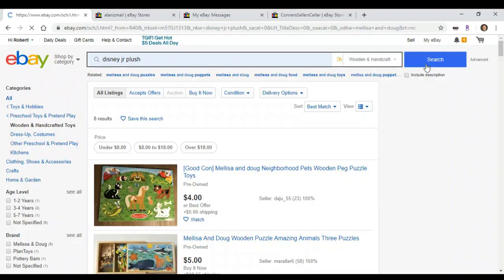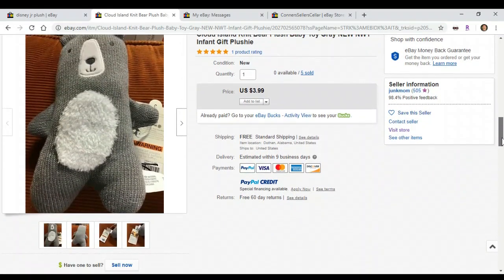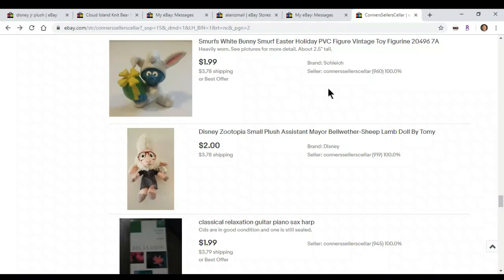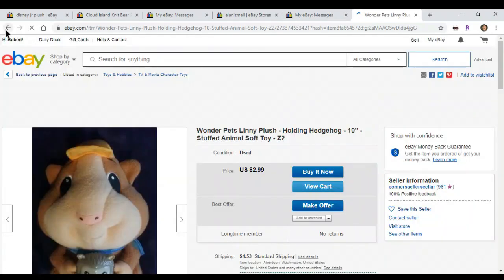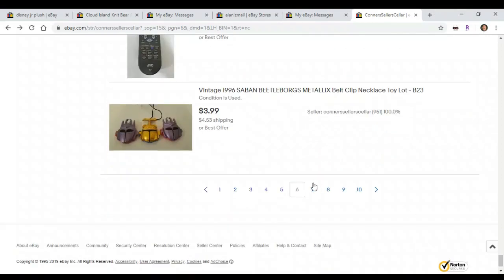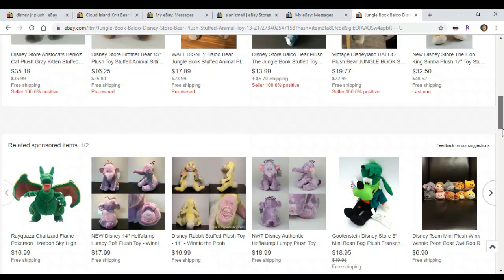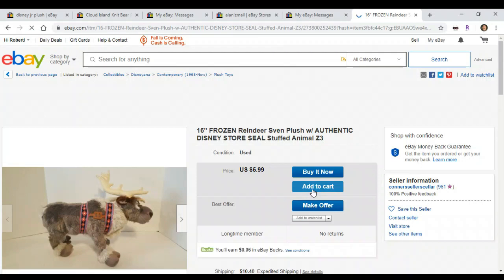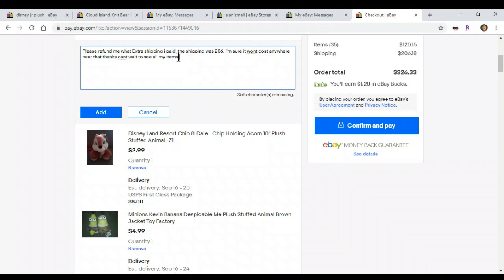Can you make Money Buying On Ebay To Sell And Flip Back to ebay Of Course Here Is How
How i used to make money on ebay without having a bunch of money.
 Of course i used to only do this with a few at a time lets supersize this and do it big time. 35 items purchased from 1 seller 3 purchased from another.

The Boxery best mailing boxes

The Best Thermal Printer Rollo

6"x10" Poly Bubble Mailers for games or cd's

Thermal Labels

The Blue Snowball Mic

Logitech camera

Cool Blue Mailers 10" x 14"

Large Shipping Mailers 24" x 24"